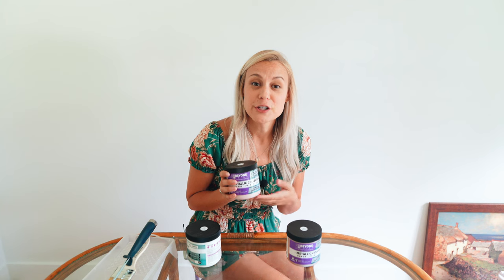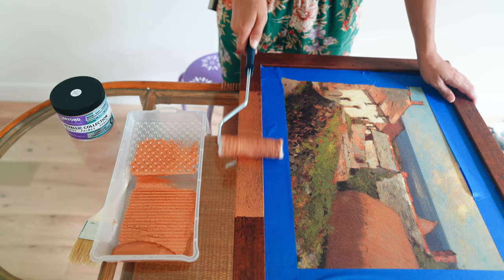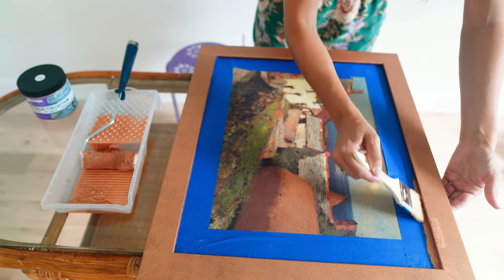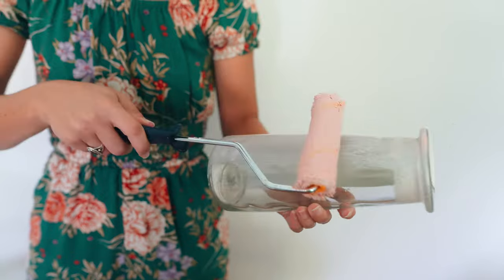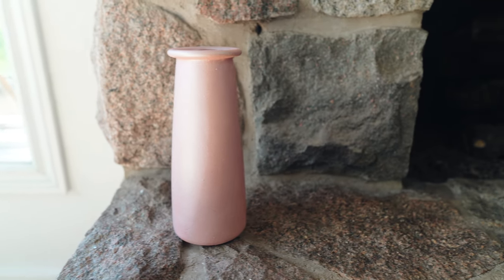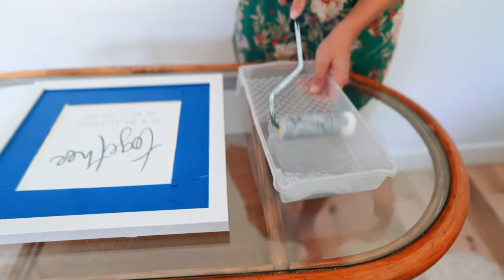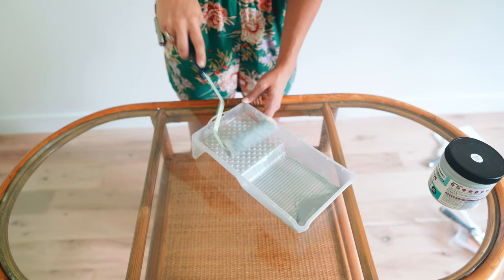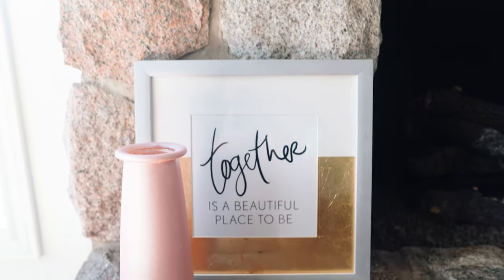Beyond Paint | Metallic Collection | Overview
This video describes our Metallic Collection of colors and shows you some quick and easy projects you can do to spruce ordinary pieces in your home.

Our collection of metallics are great for accent colors or smaller projects. Our metallic colors are currently only sold as pints. A pint will cover 25-50sq ft depending on the substrate.

Understanding the way metallic paint works is key to a successful application. This video shows by example the various ways metallic paint can be applied to control the sheen and shimmer of the final look and their coverage.